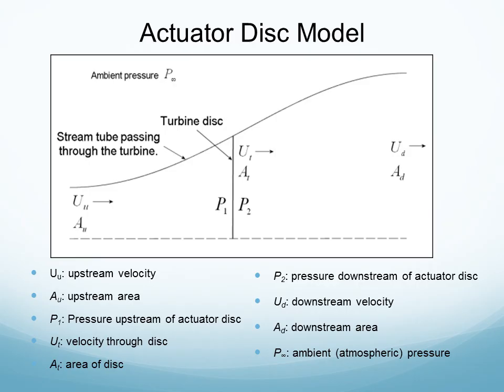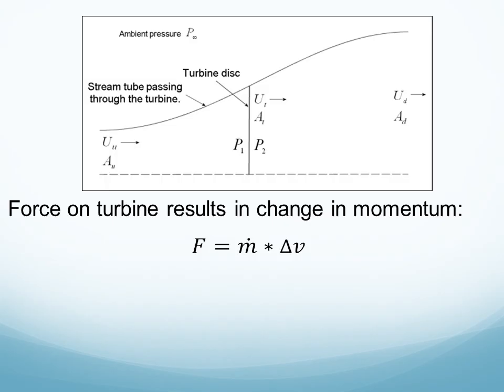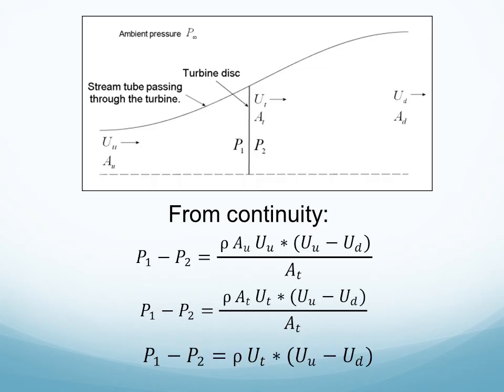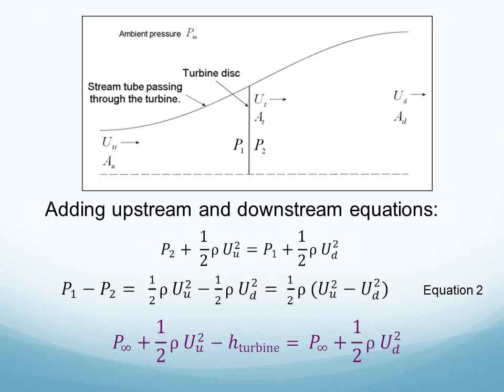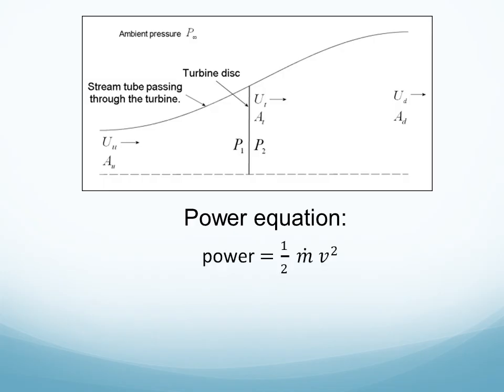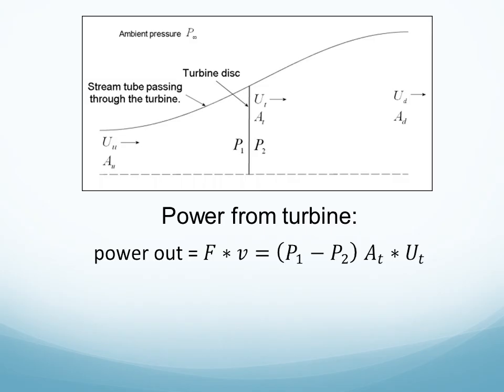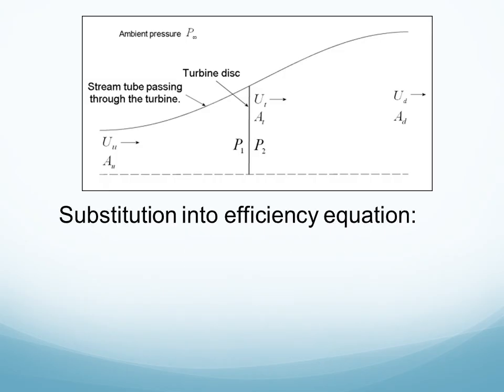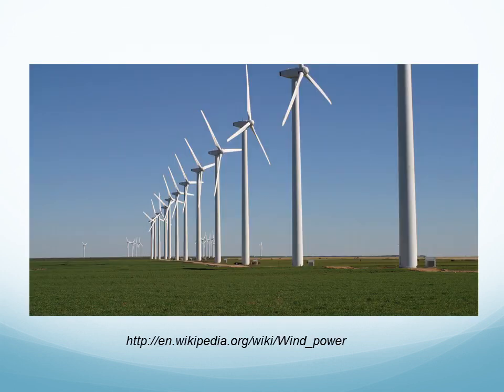Betz' Law - The Maximum Efficiency of Wind Turbines